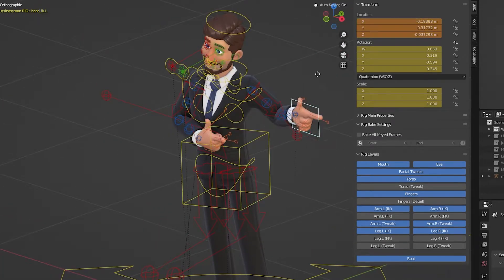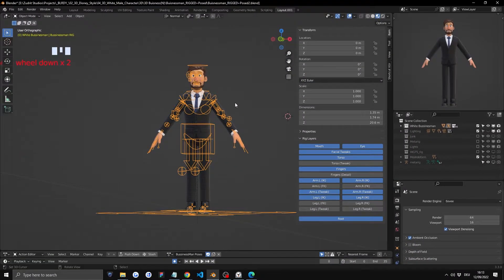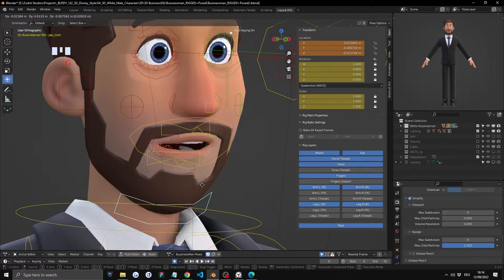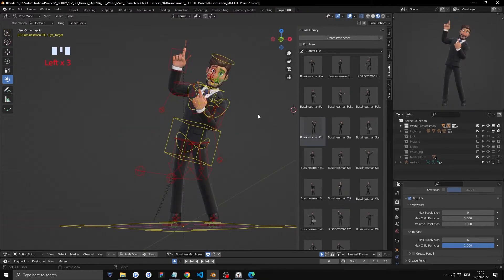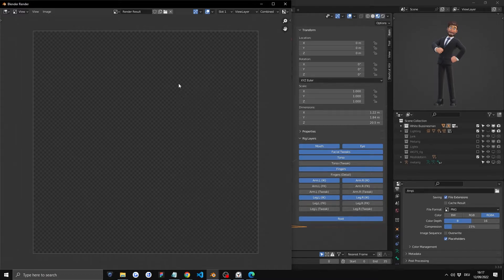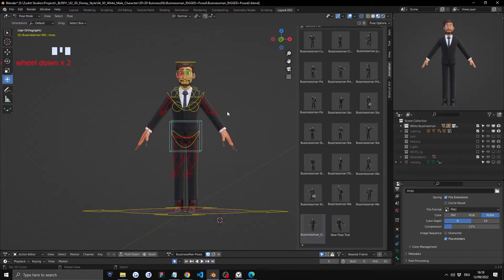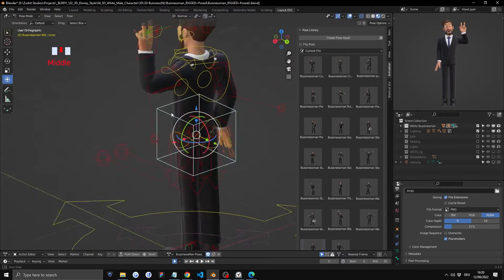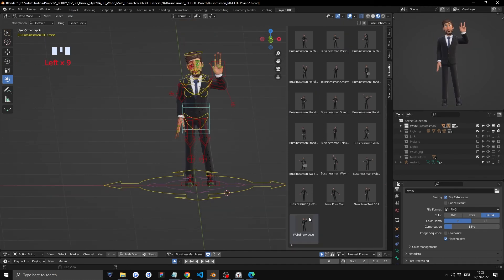Blender - Business Man 3D Character UI Kit Library Tutorial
In this tutorial, I will show you how to use the Cartoon Business Man Blender library.

The file includes the png images and the .blend file.

Chapters

00:00 Intro
00:20 Overview
00:58 Blender Version
01:28 Checking the rig
02:54 Changing Poses
04:19 Exporting Renders
05:33 Creating a custom pose
07:54 Saving a custom pose

In this video we will be discussing how to changing poses, how to do the custom poses. Everything is in Blender.